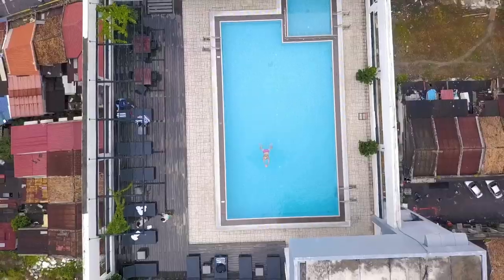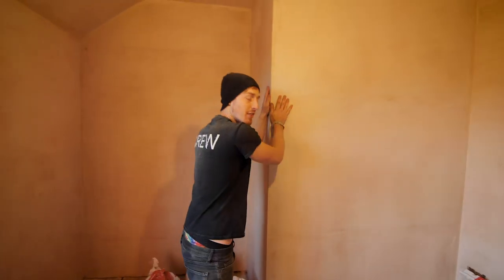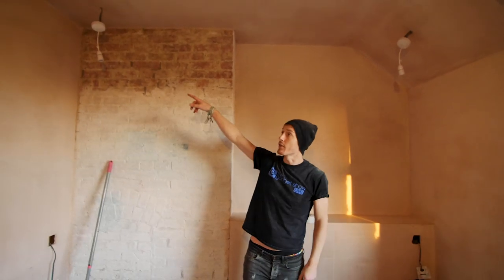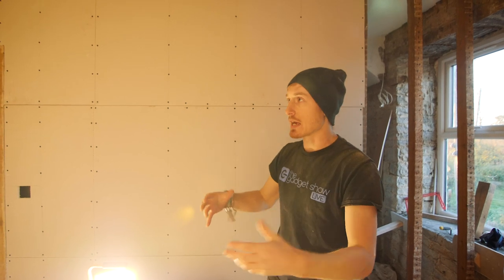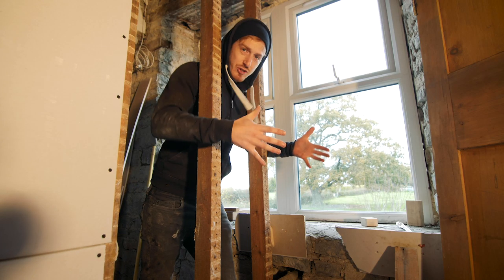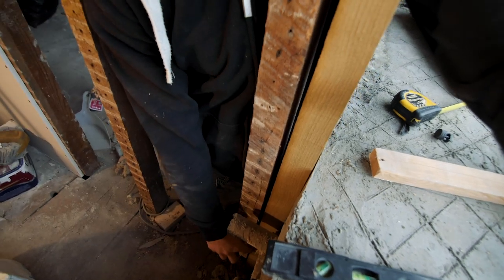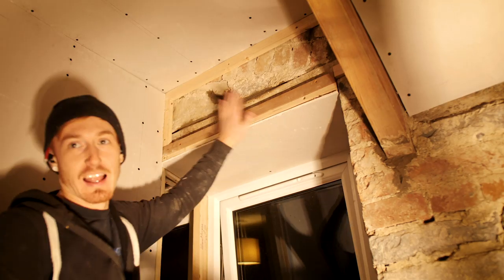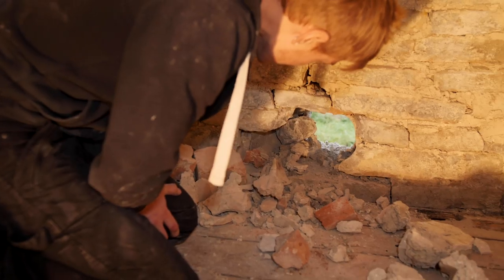Things are starting to come together | S1 E9 House Renovation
S1 E9 - Things are starting to come together. The Main bedroom is really starting to take shape and the work on the 'games room' is looking good!

Lacie 4tb rugged hard drive
Aputure M9

My gear
Canon G7X
UK - US
Macbook Pro 15 inch, Retina, 512 SSD i7
UK - US
Micro Muff
UK - US
Gorilla Joby tripod
UK - US
Canon 6D
UK - US
Tokin 11-16 lens
UK - US

FOLLOW HOLLIE :)